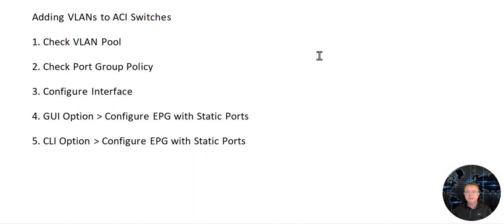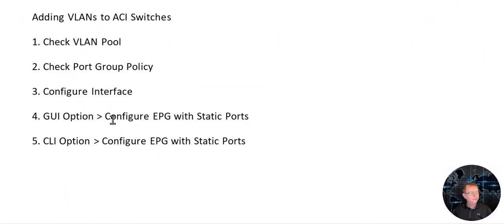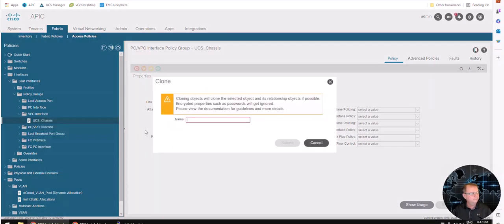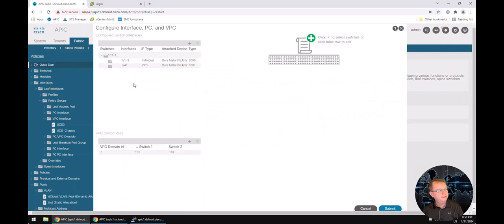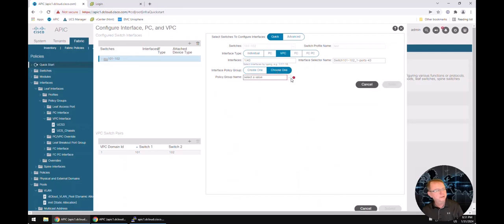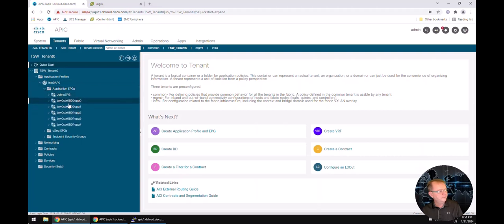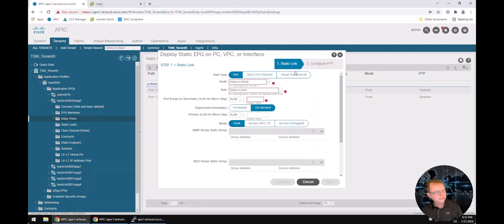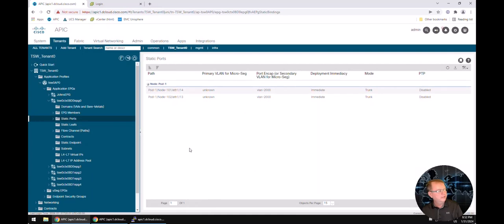Adding VLANs to ACI